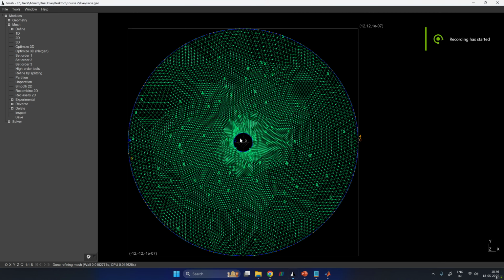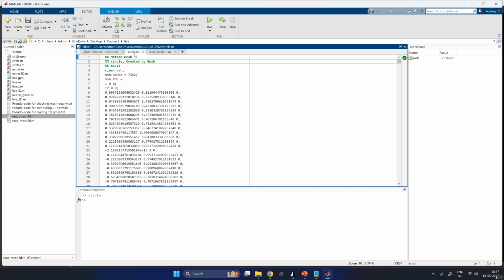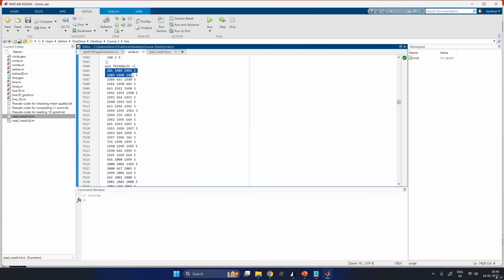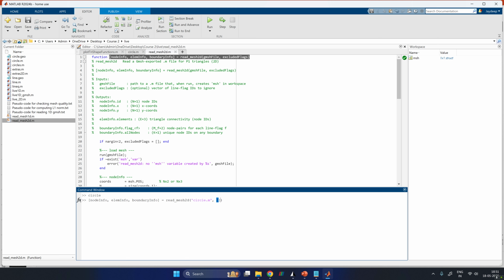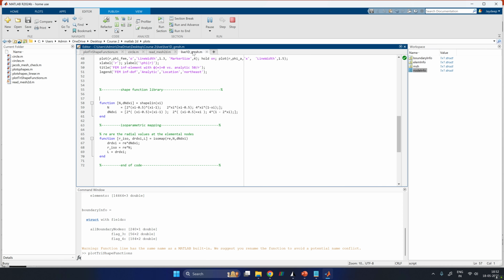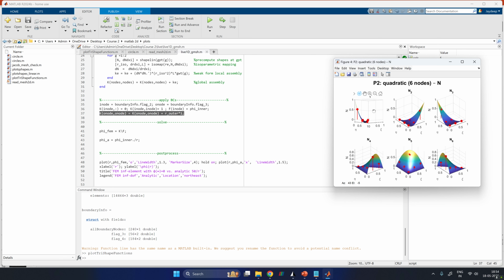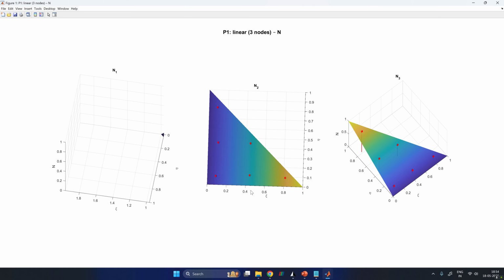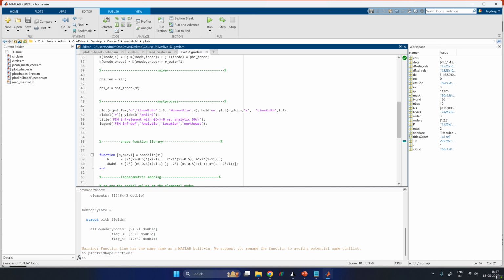Reading 2D gmsh & Robin BCs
2D/3D FEM on unstructured grids: Lec4 2D solver assembly (part 3)

Boundary integral procedure, 2D gauss points and 2D mesh reading